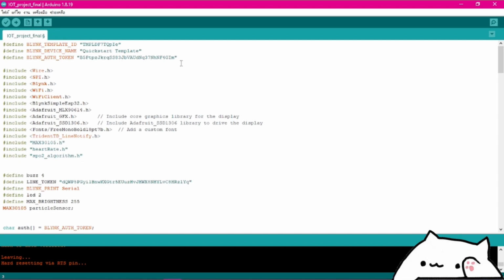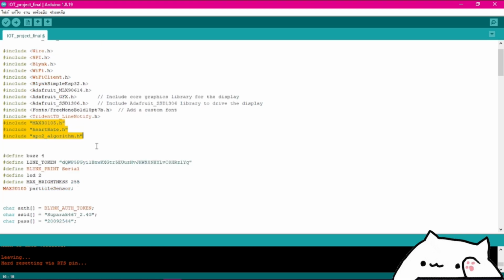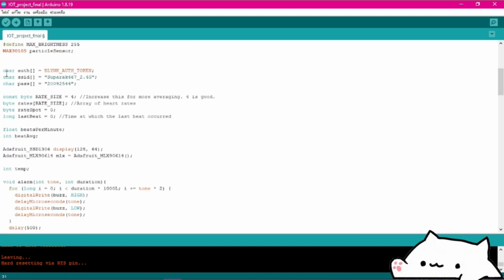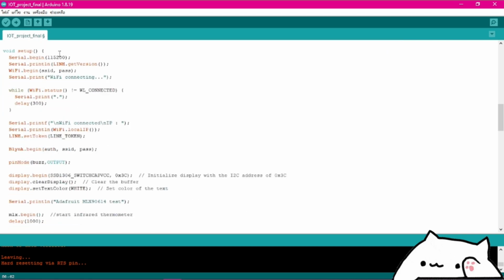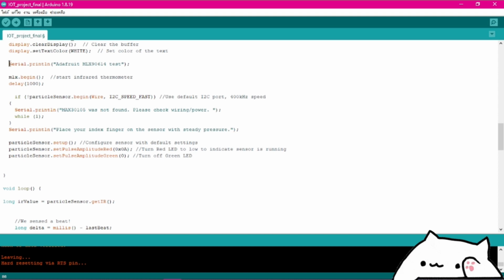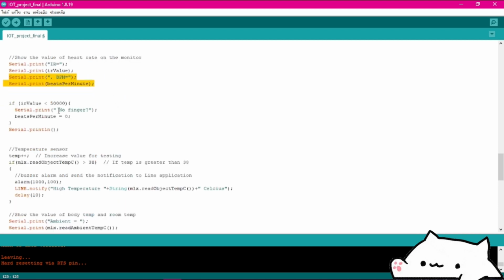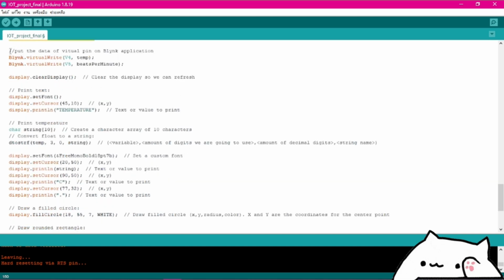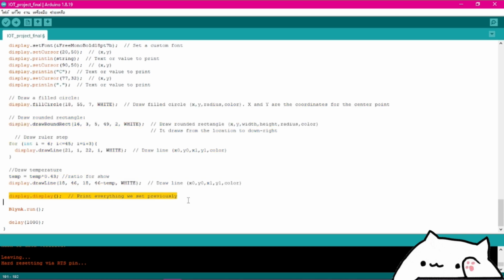IOT Project – Health Monitoring System by using BLYNK & ESP32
This video clip is for the IOT mini project of Biomedical Engineering 2nd years, KMITL.